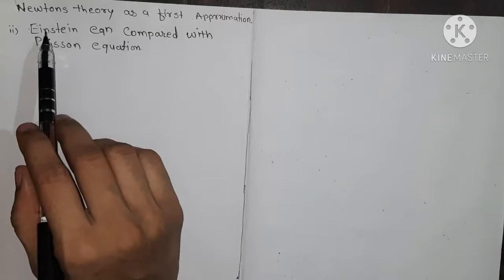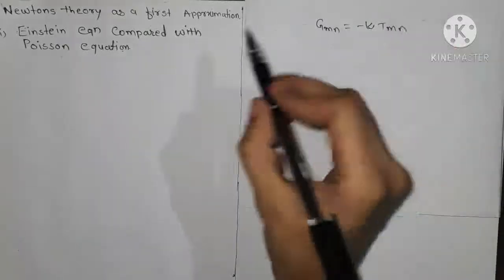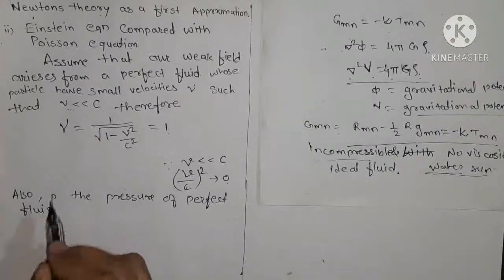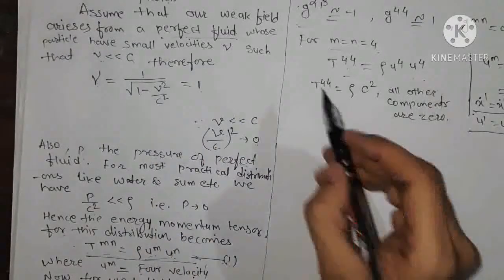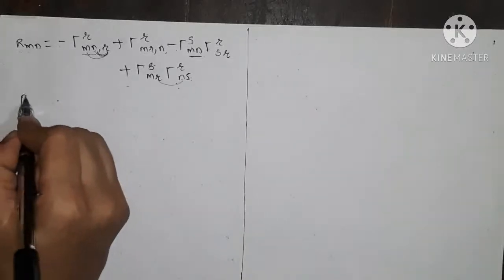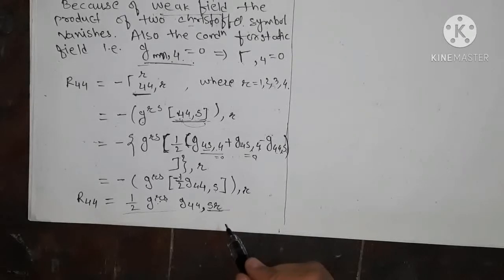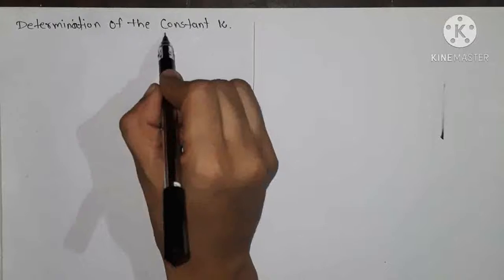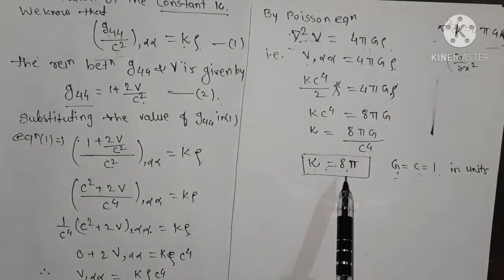General Relativity M.Sc.II (Topic : Einstein field equation recovered from Poisson equation)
This lecture provides a complete derivation of Einstein's Field Equations in General Relativity, demonstrating how they reduce to the Poisson equation in the Newtonian limit. A foundational lecture for M.Sc. Physics and CSIR NET students studying curved spacetime.

Topics Covered:
- Derivation of Einstein's field equations
- Ricci tensor and energy-momentum tensor
- Newtonian limit and correspondence with Poisson equation
- Cosmological constant

Timestamps:
0:00 - Introduction
[Add chapter timestamps]

Useful for: CSIR NET Physics | GATE Physics | M.Sc. Physics | General Relativity

Channel: Advanced Math Lab by Karuna Pande (Asst. Professor & Lecturer)